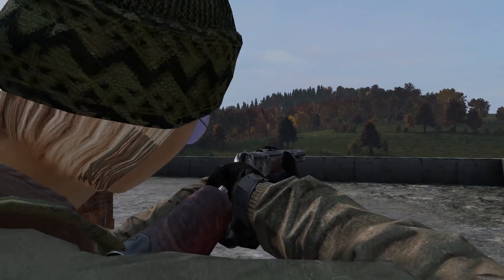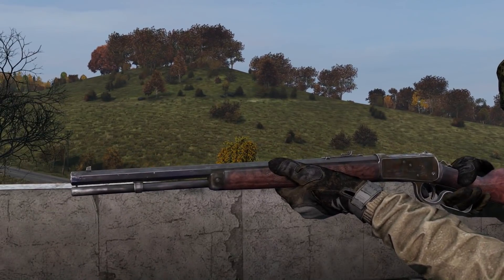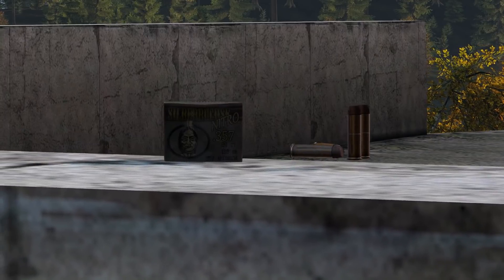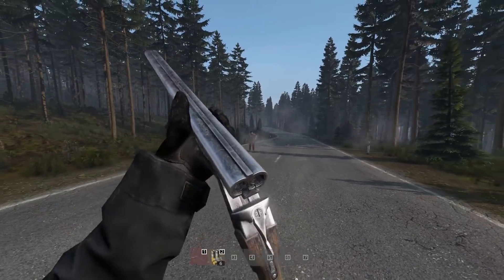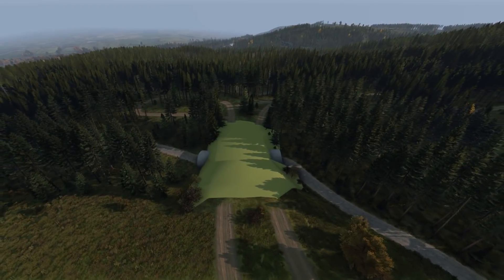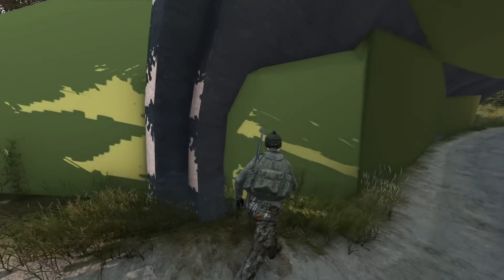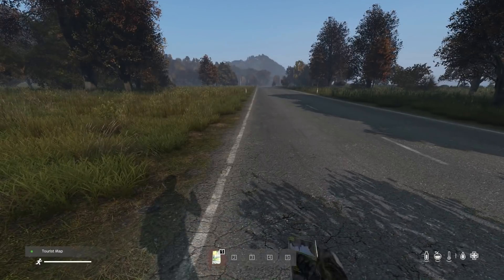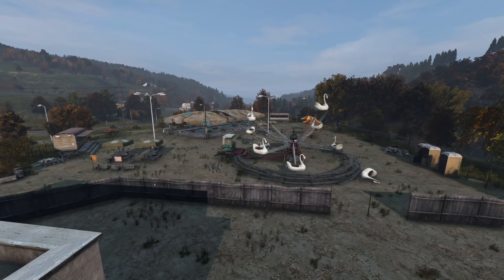First Look at DayZ 1.07! NEW UPDATE - Repeater, Amusement Parks, TUNNEL?!? And more.